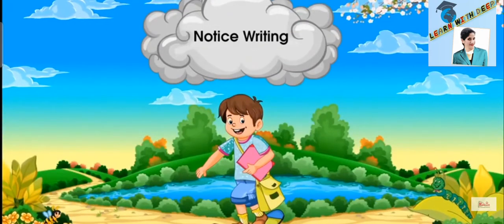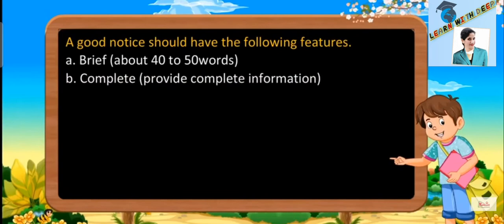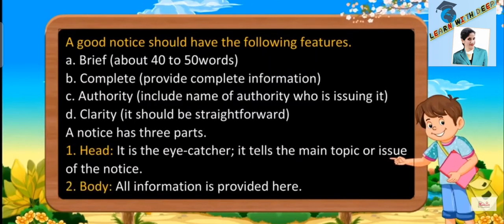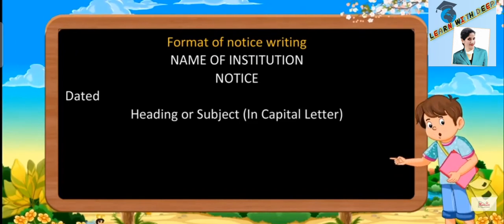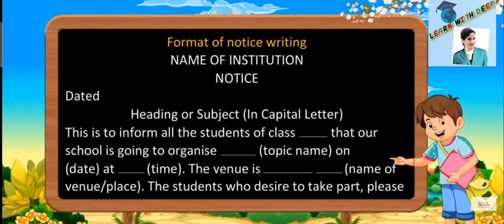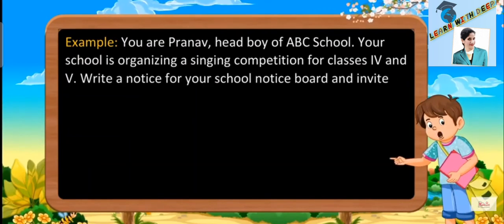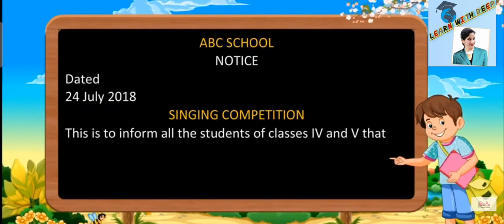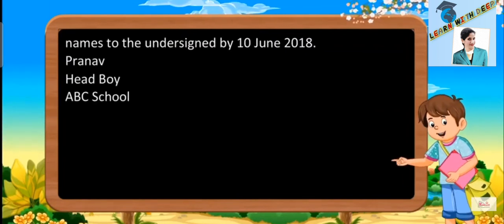👩‍🎓English Grammar Notice Writing 👨‍🎓